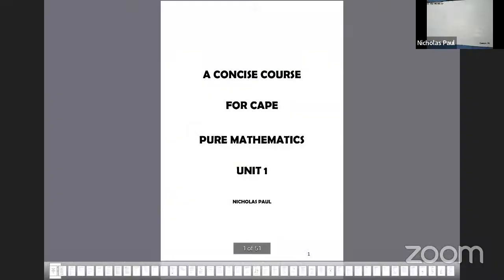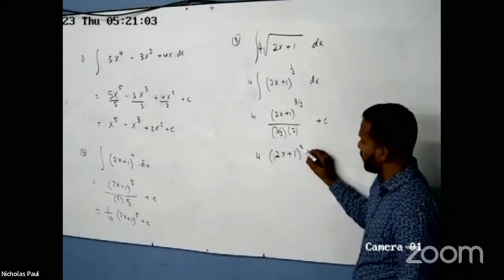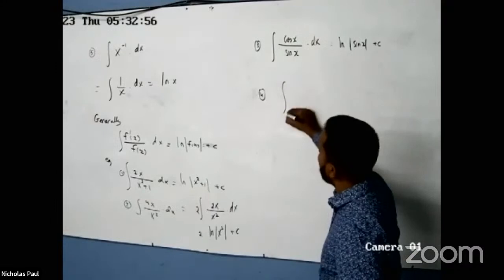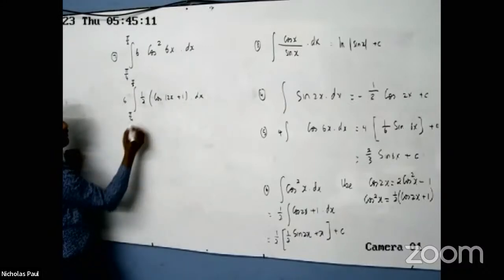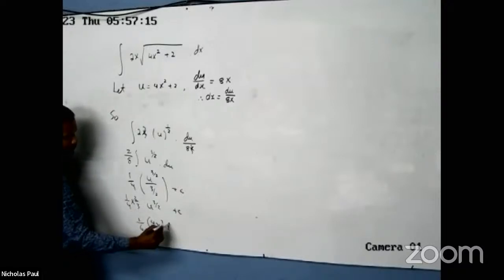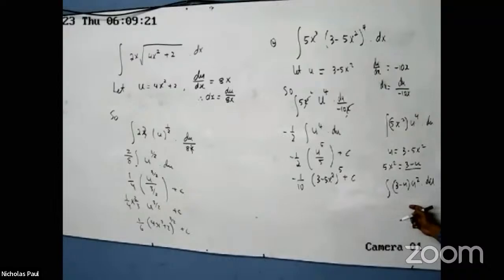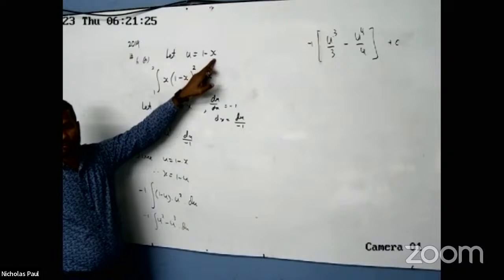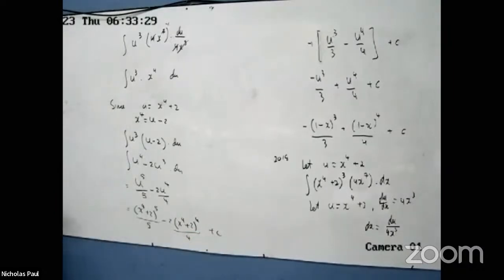CAPE Pure Mathematics Unit 1 Integration